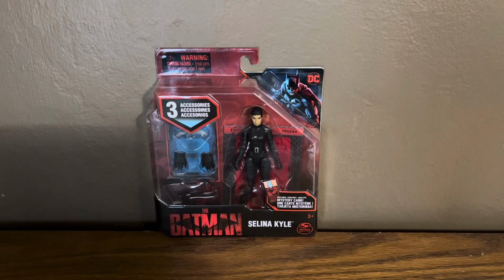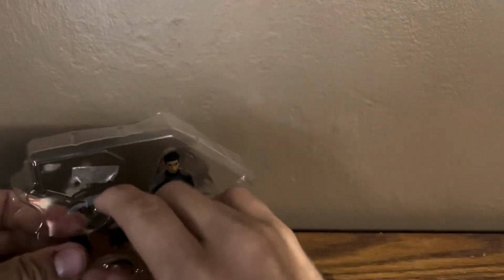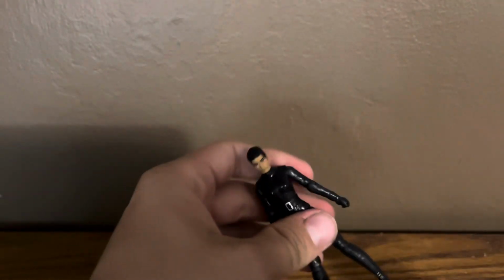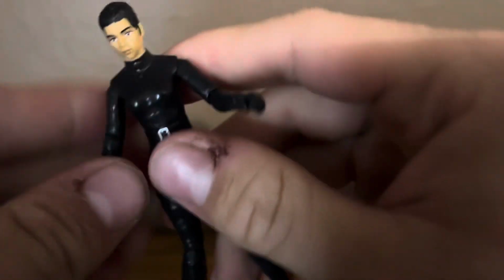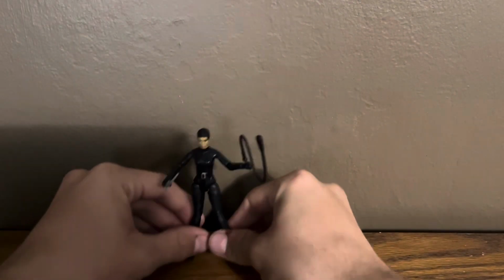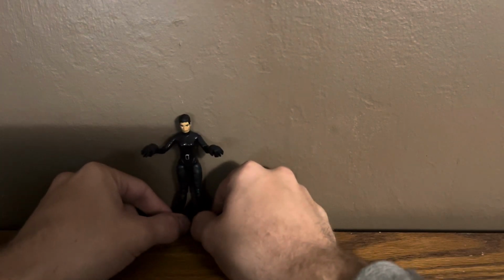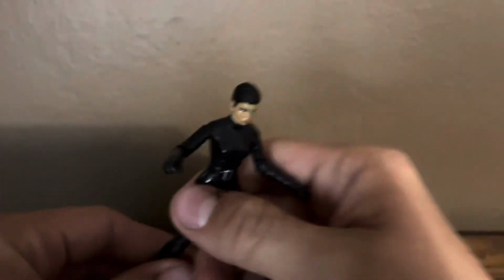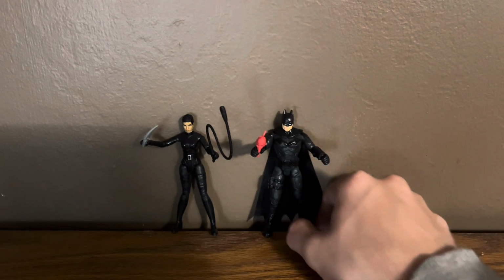The Batman movie 2022 4 inch scale Selina Kyle action figure review